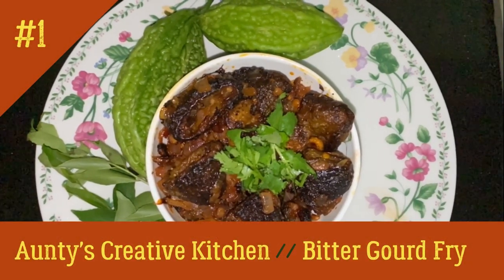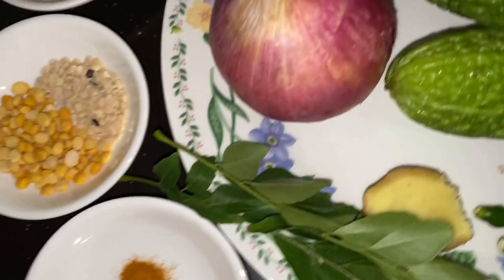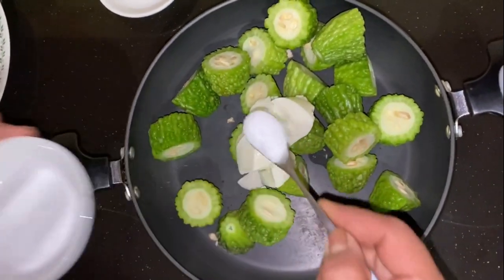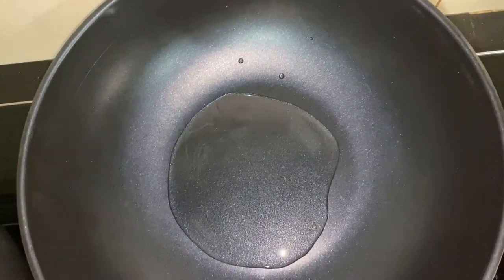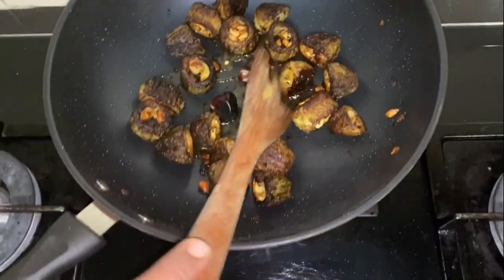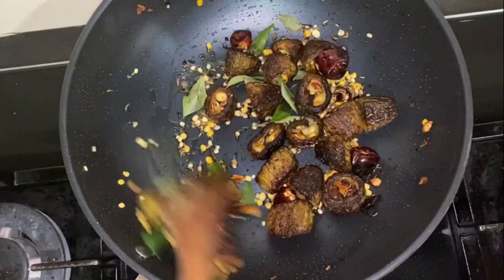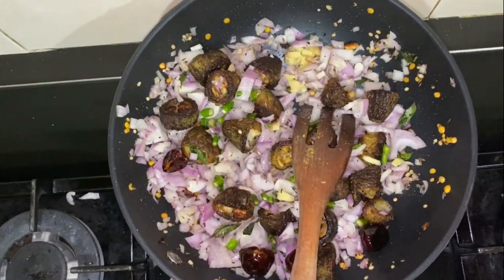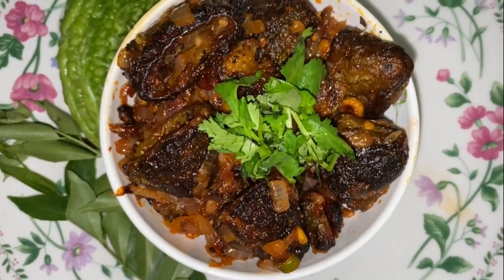Bitter Gourd Fry/ Kakarakaya Vepudu /Pavakkai fry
Ingredients:
Bitter Gourd - 6 (Cut into small pieces)
Onions - 3 (Cut into small pieces)
Green Chillies -5 (Cut into small pieces)
Ginger - Small ( Cut into small pieces)
Curry leaves
Salt
Turmeric
Chilli powder
Chana dal/ yellow dal
Urud dal/ black dal
Tamarind
cumin seeds
Mustard seeds
Dry red chillies
Yoghurt/ curd